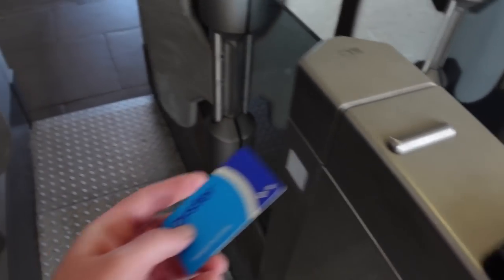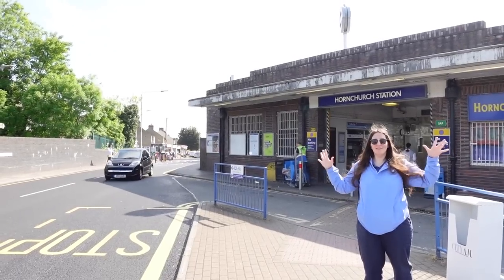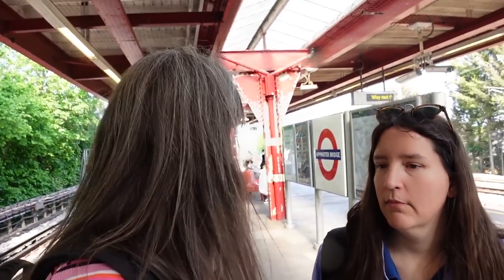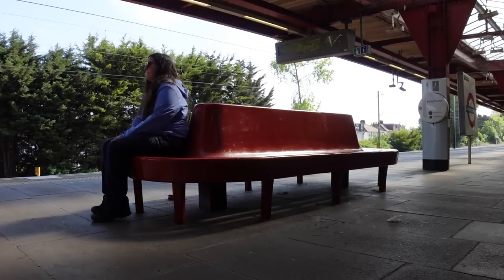I've visited every station on the District Line